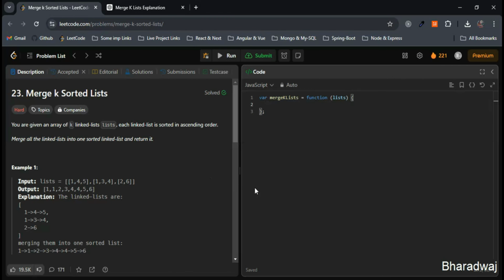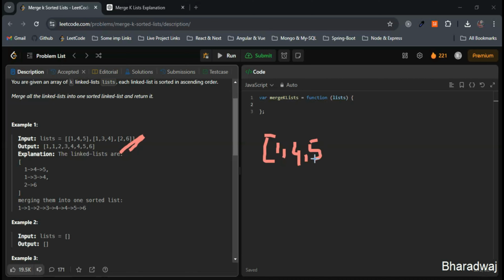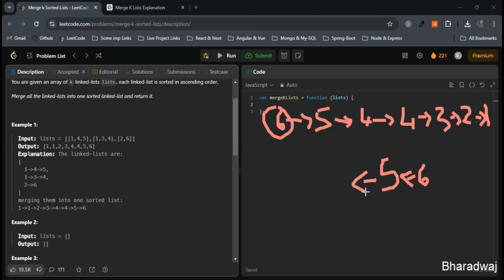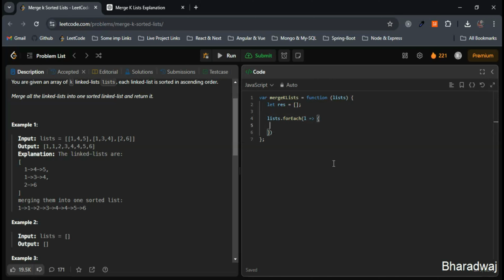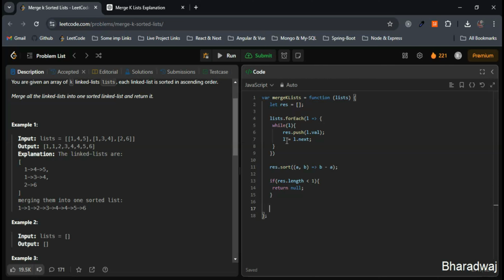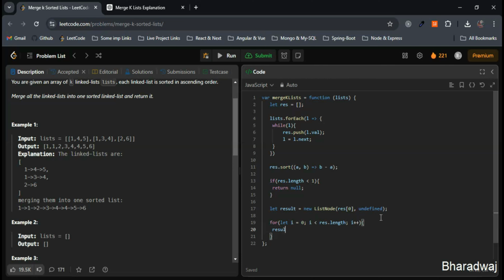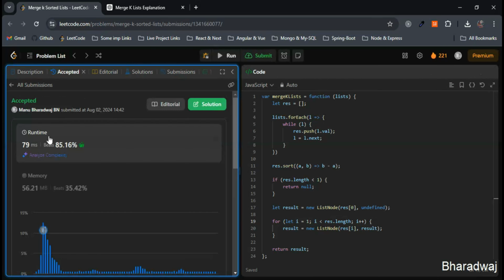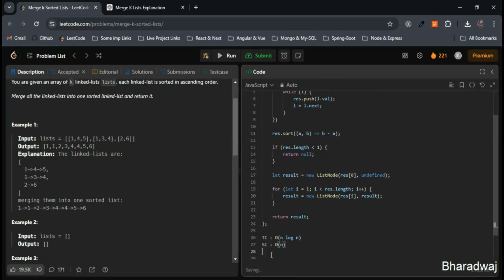Leetcode 23. Merge k Sorted Lists [ JAVASCRIPT ].